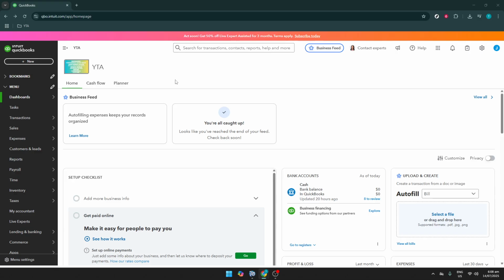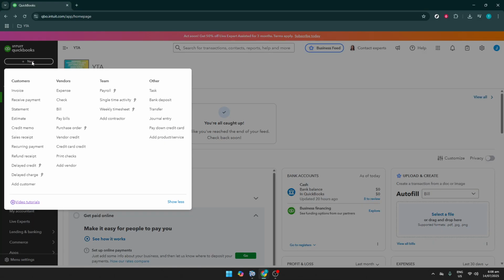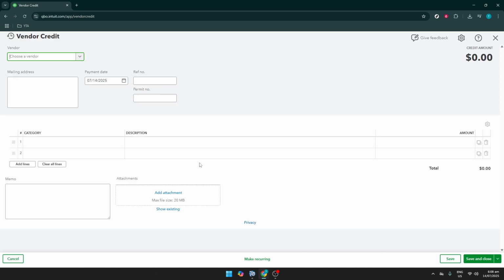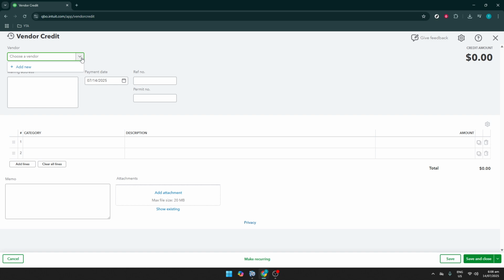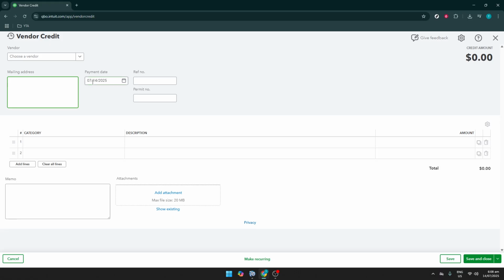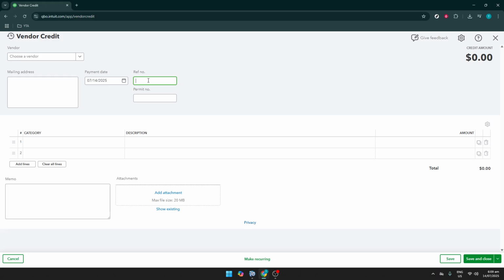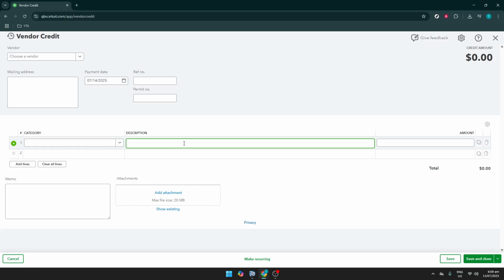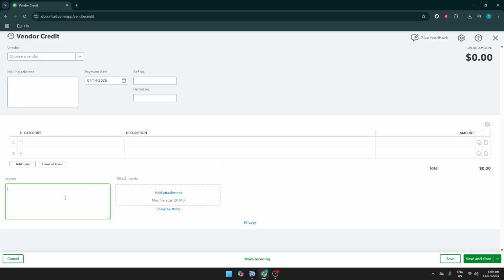How to Enter a Vendor Credit in QuickBooks Online 2025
In todays video we will coverquickbooks online,vendor credit,enter vendor credit,qbo 2025,accounting software,quickbooks tutorial,vendor credit entry,bookkeeping,small business accounting,quickbooks tips,vendor refund,credit memo,accounts payable,bookkeeping tips,quickbooks training